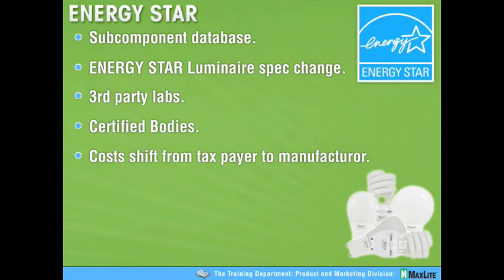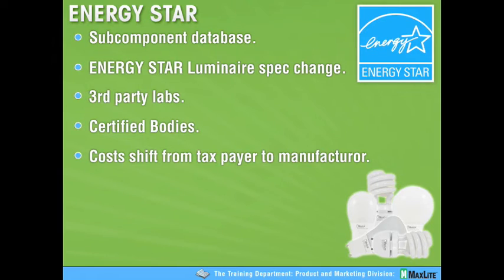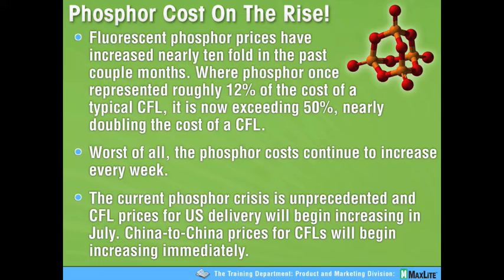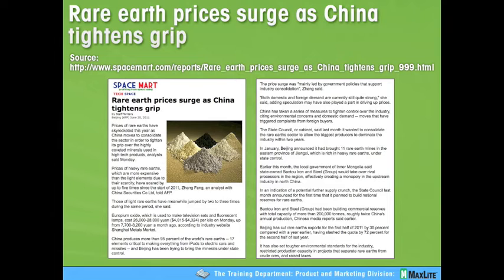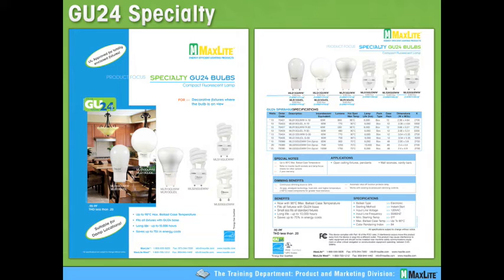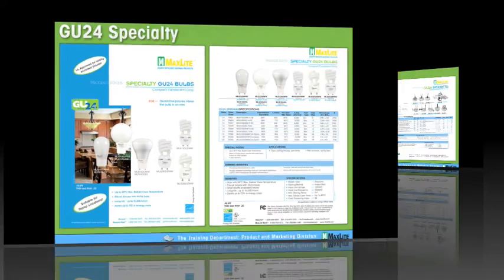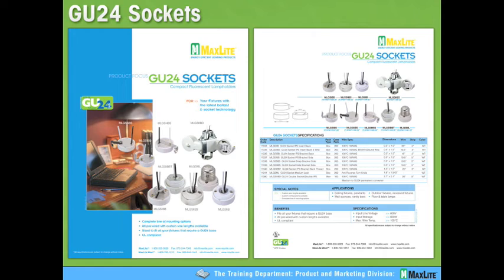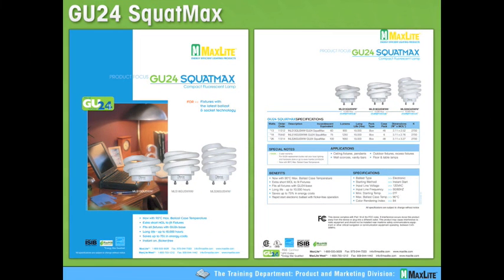GU24 Is On The Rise! June 30th Webinar [part 1 of 2]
GU24 Is On The Rise - Opportunities & what you need to know about GU24 lamps & sockets